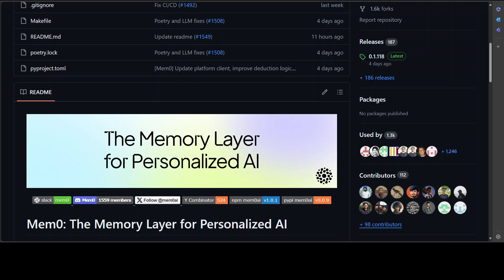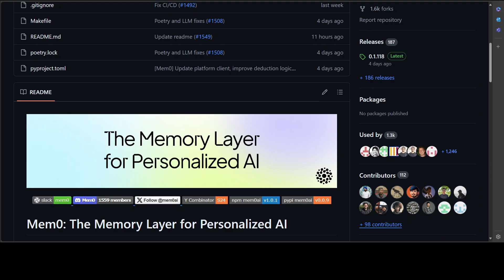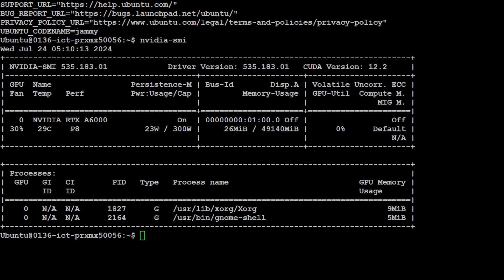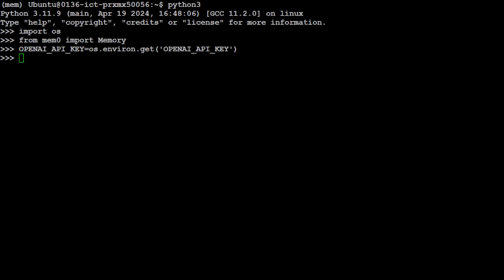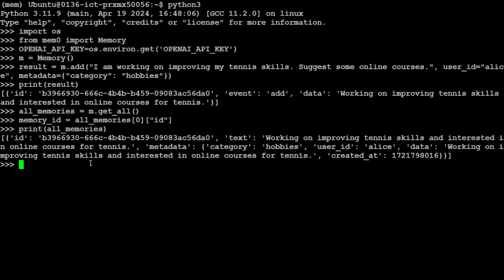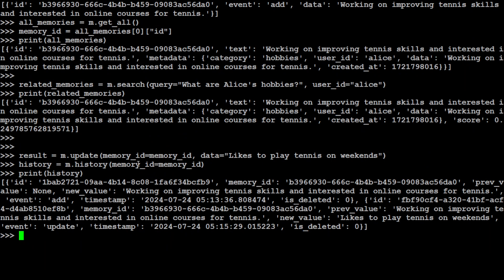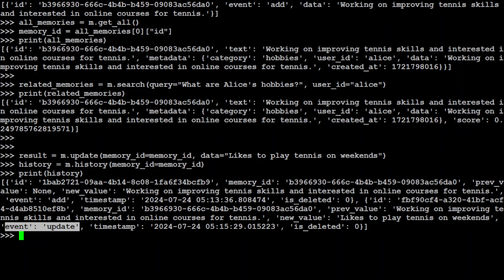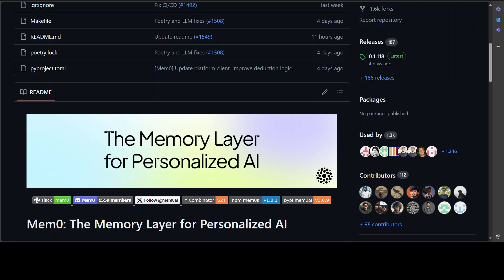Mem0 - Memory Layer for LLMs - Install Locally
This video is a step-by-step easy tutorial to install Mem0 locally which provides a smart, self-improving memory layer for Large Language Models, enabling personalized AI experiences across applications.